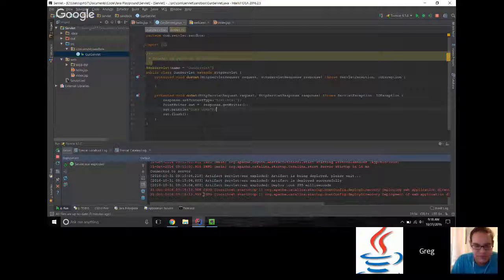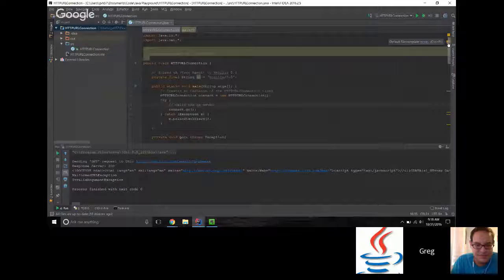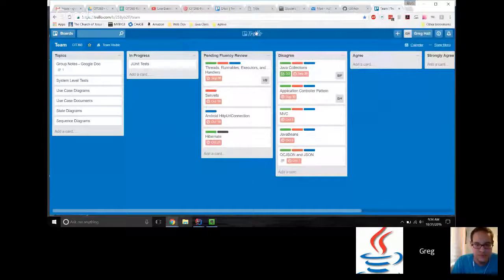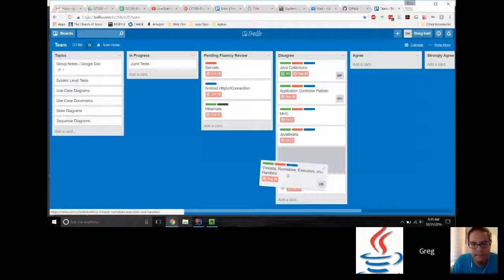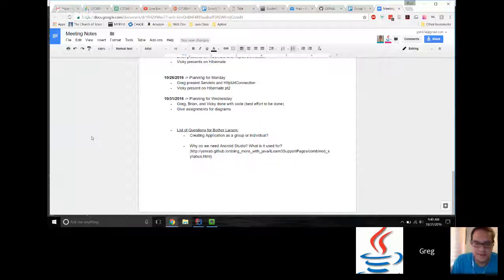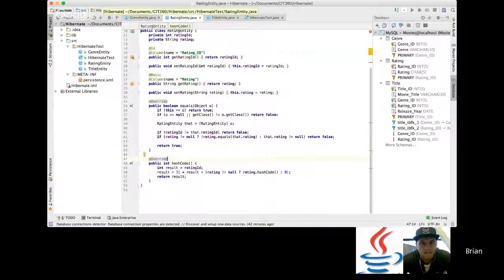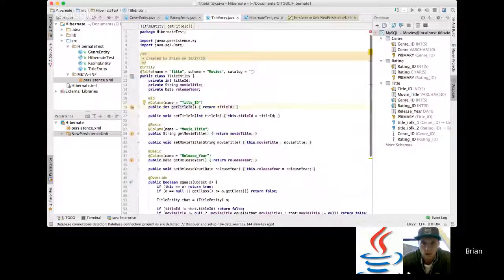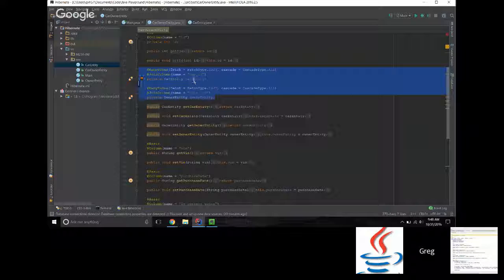CIT360 Red Team: Hibernate, Serlvets, HttpUrlConnection finishing touches